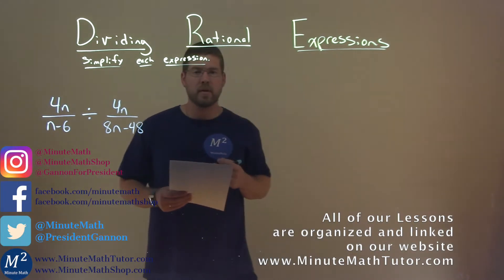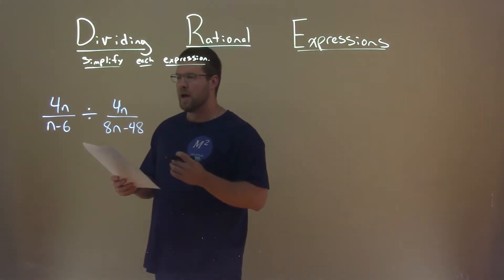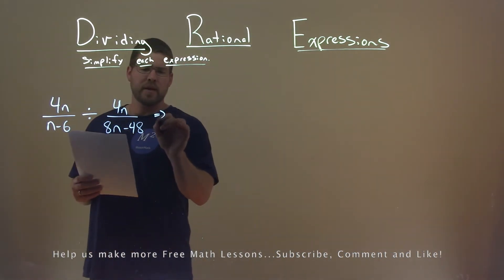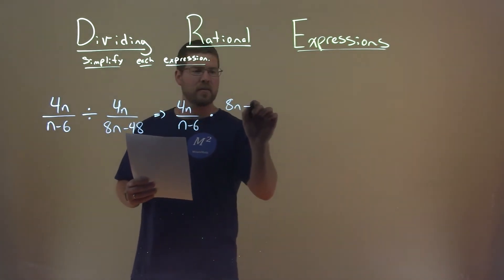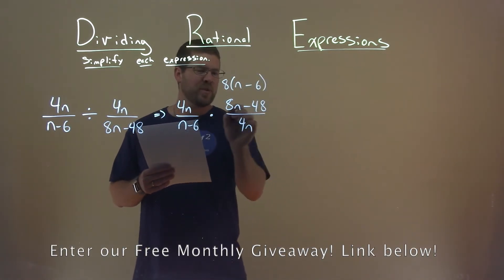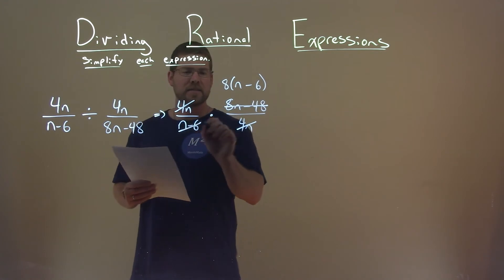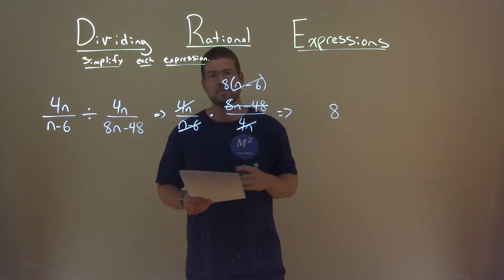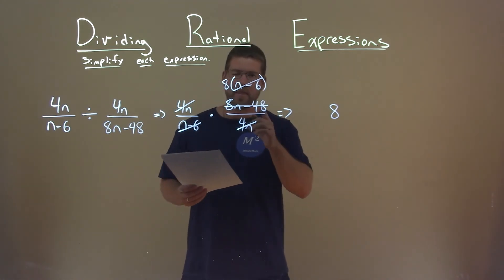Simplify (4n/(n-6))/(4n/(8n-48))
Simplify (4n/(n-6))/(4n/(8n-48)). Simplify the expression. In this free online math video lesson on Dividing Rational Expressions we simplify each expression. We learn how to simplify (4n/(n-6))/(4n/(8n-48)).